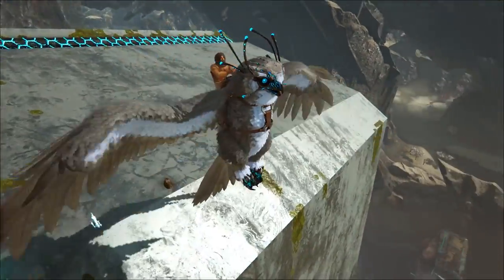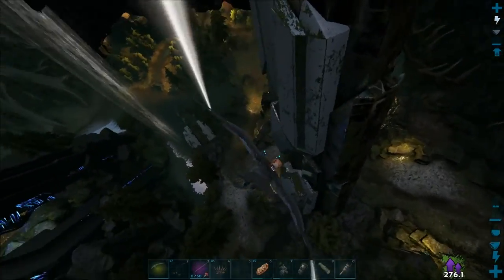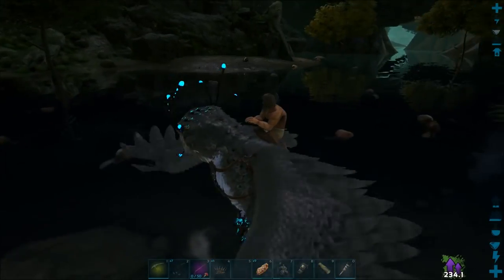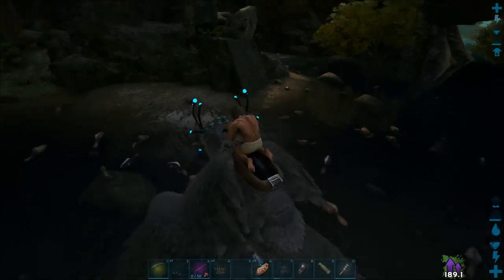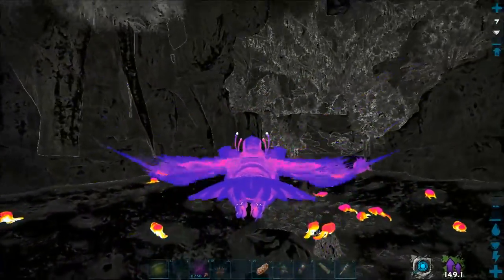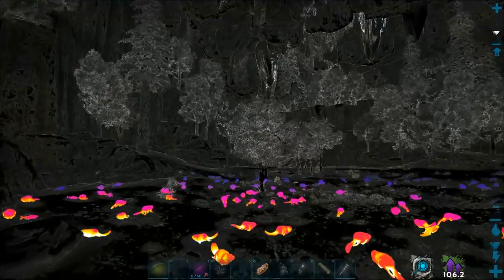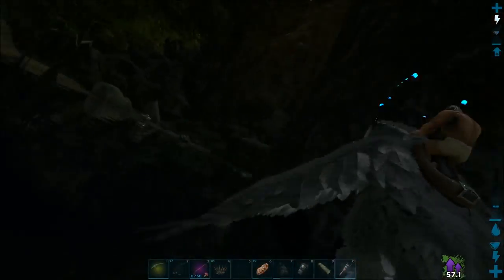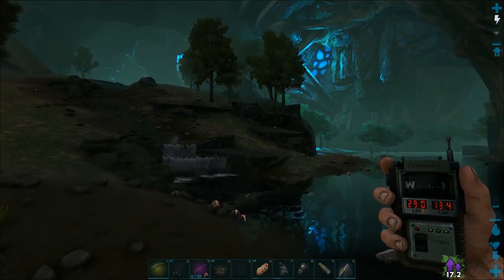ARK Extinction A BEAVER PARADISE Dams & Cementing Paste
I have never seen so much Beaver in my Life! I show you where to find a BEAVER PARIDISE, where loads of beaver Dams do you can lots of Cementing Paste on Ark Extinction.